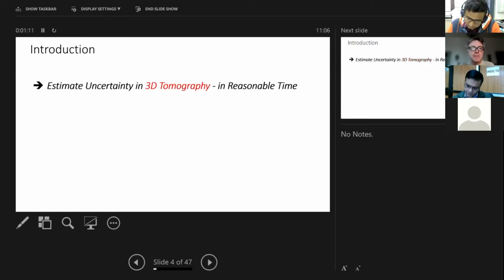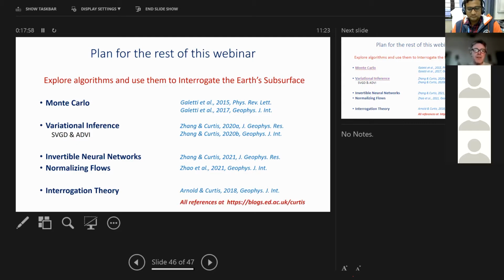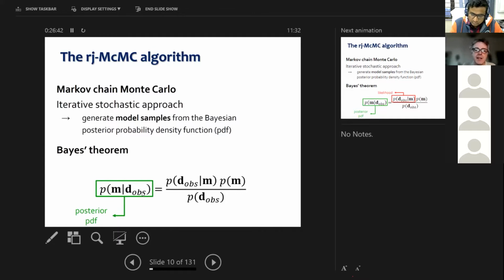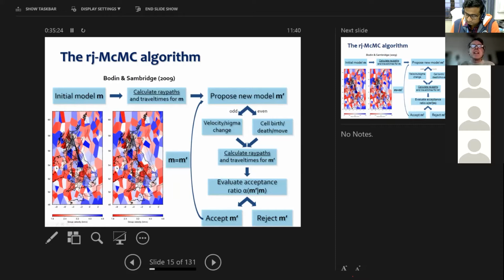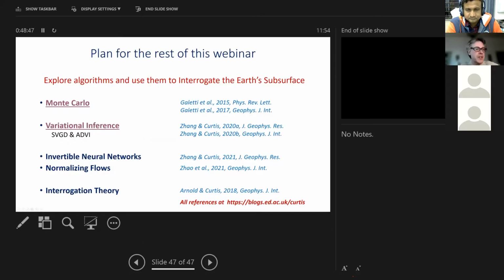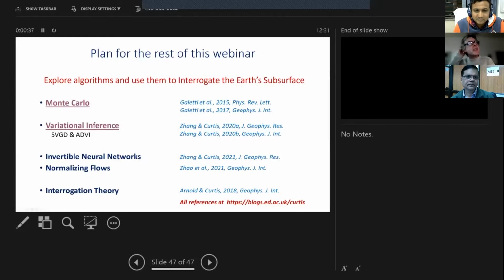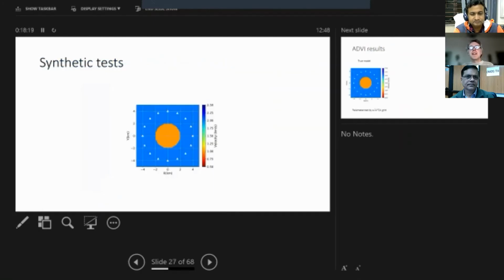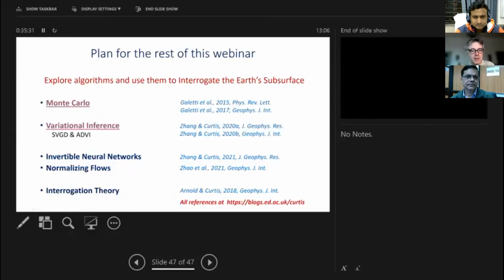Bayesian imaging & interrogation, focusing on Monte Carlo methods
Department of Applied Geophysics, IIT(ISM) Dhanbad (INDIA) organised a Webinar Series on the topic “Imaging & Interrogating the Earth's Subsurface” during December 15-16, 2021 & Time: 4:30-6:15 PM (IST).

Abstract: Inversion and machine learning methods have been used in a variety of contexts to image the interior of the Earth using data recorded on the surface. Far less attention has been paid to imaging uncertainties in those results - the range of other models that would also fit the data. This talk focuses on methods to image the family of all interior models that are consistent with the data within some class of model constraints imposed by parameterizations and prior information, and to constrain the Bayesian posterior probability density across that class of models. This allows us to answer geoscientific questions by interrogating the posterior distribution: an example will be shown where we infer the probability distribution of the volume of subsurface basins from seismic surface wave data, and provide an estimate of the optimal (least-biased) answer.

Bio-data: Andrew Curtis is Professor of Mathematical Geoscience at the University of Edinburgh. He originally studied Mathematics in Edinburgh, but converted to Geophysics during his D. Phil. (Ph. D.) in the University of Oxford where he modeled ground deformation due to earthquake rupture and used seismic tomography to image the structure beneath Tibet. He decided to focus on seismology and inverse theory, which led him to an industrial research position in Schlumberger Cambridge Research for 8 years, before moving back to the University of Edinburgh in 2005. Since 2010 he has run the industrially-funded research consortium, the Edinburgh Imaging Project, which focuses on imaging and uncertainty analysis. He first worked on machine learning during the first wave of neural networks' popularity in the 1990's, and never really stopped!